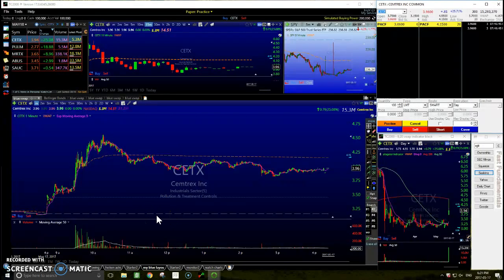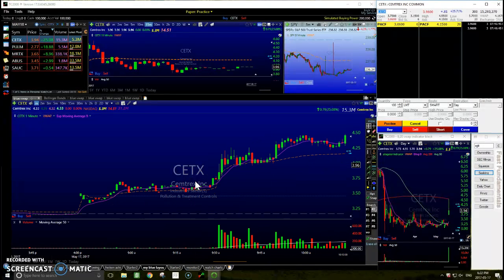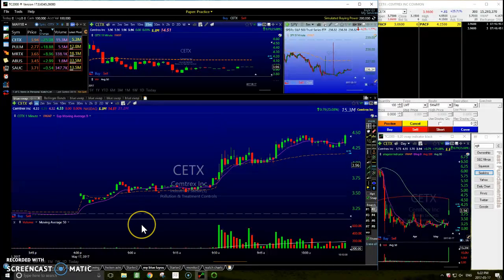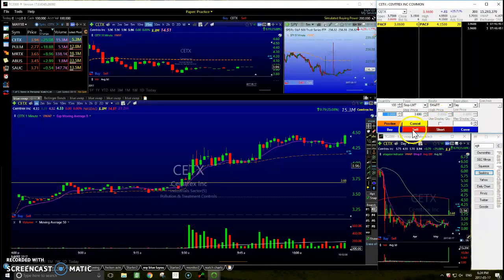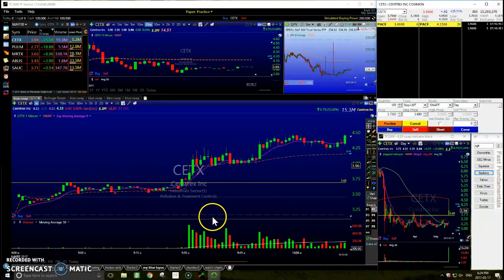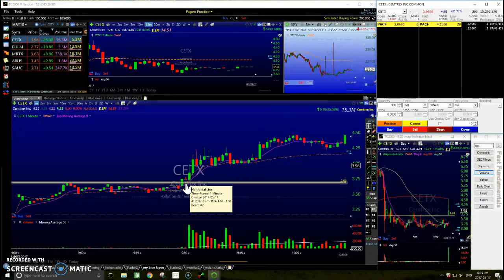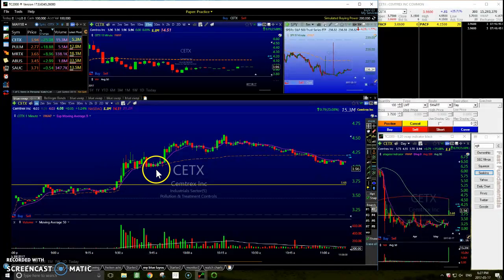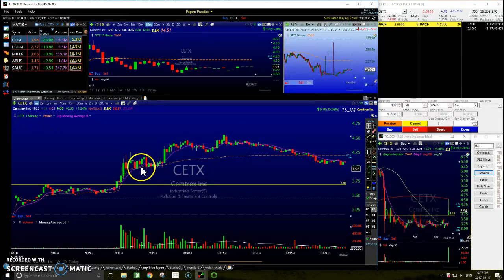TrickTrades shows hows to daytrade morning gapups!!!! (2017)